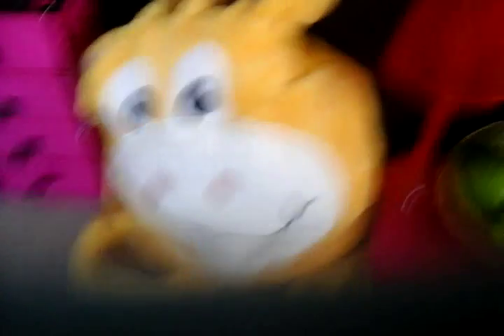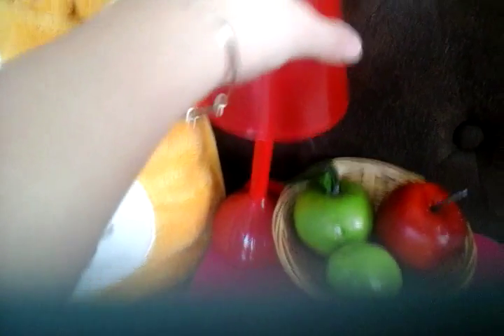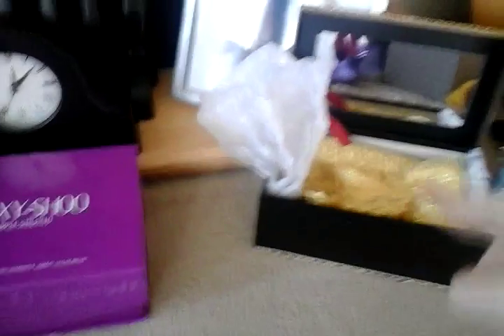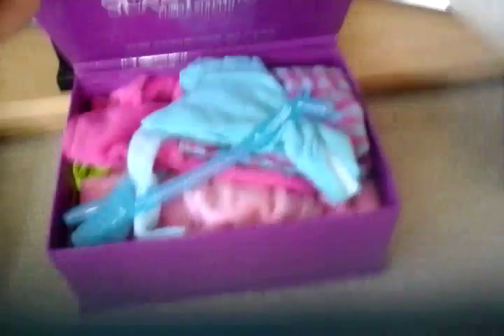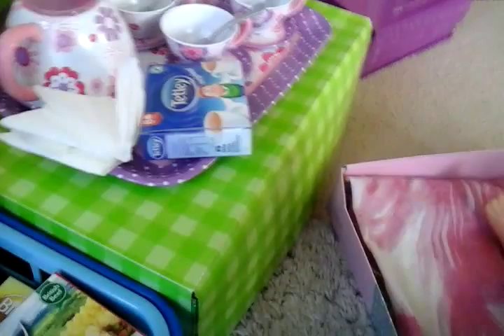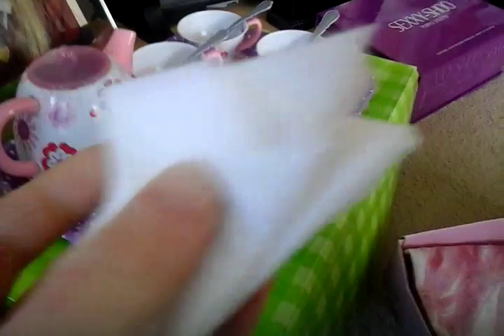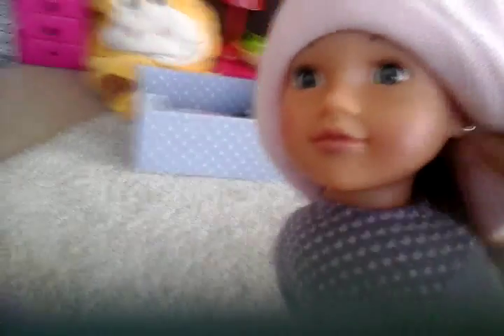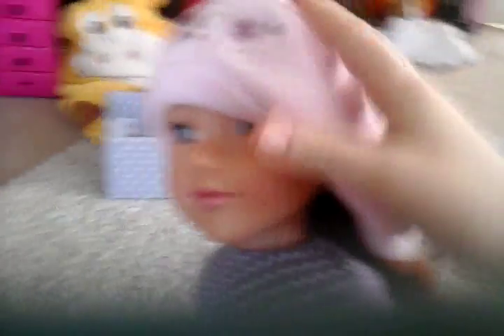Melissa's design a friend, ag room show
Sorry for the juddering of the camera. Design a friend is a brand by Argos that is similar to American Girl dolls with the moulds  to the clothes.